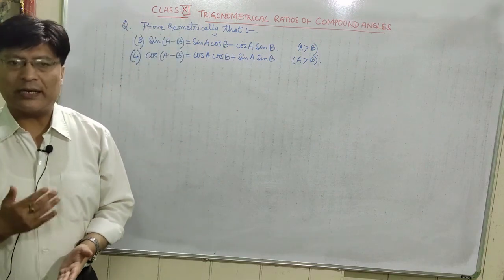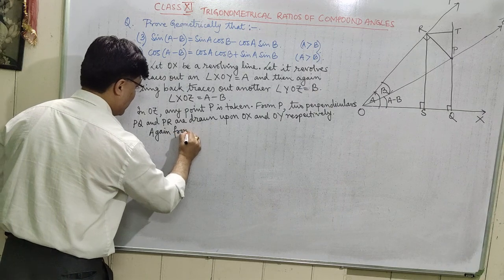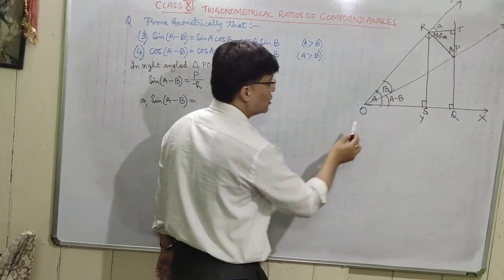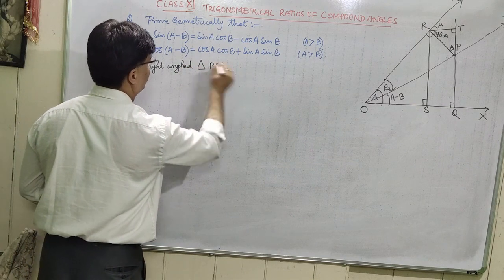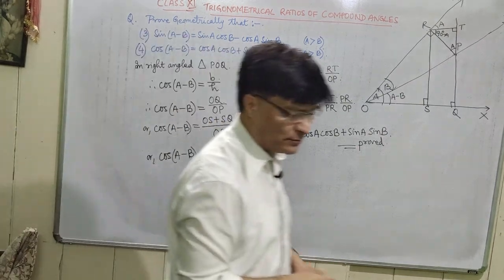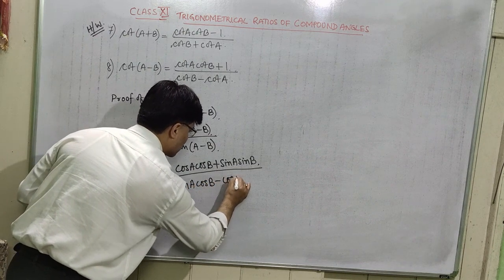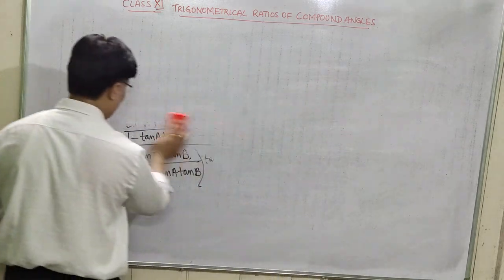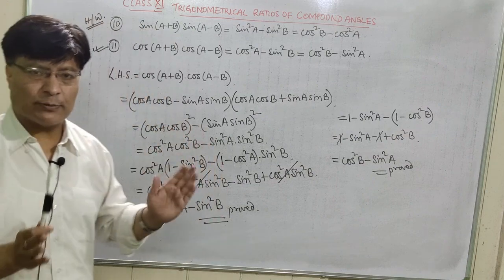Class XI Maths, Part-2, Topic-"TRIGONOMETRICAL RATIOS OF COMPOUND ANGLES", by Sailendra Pradhan,